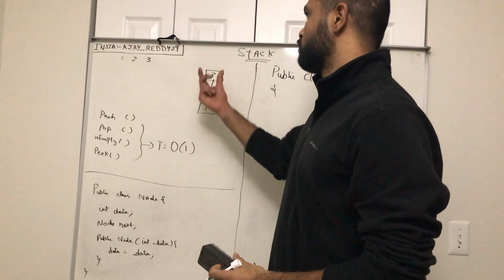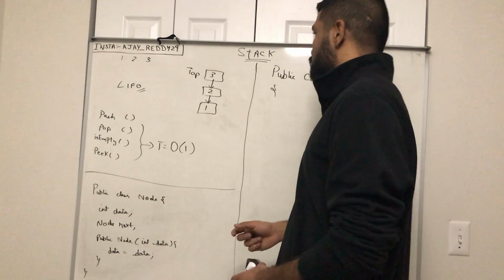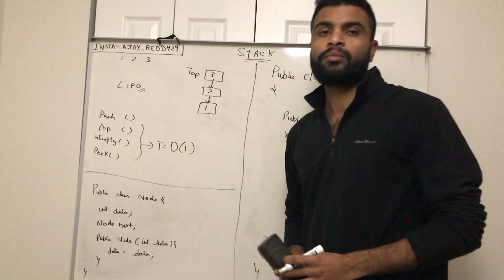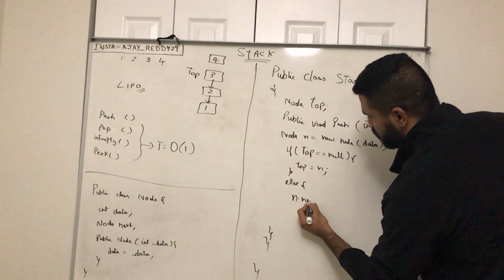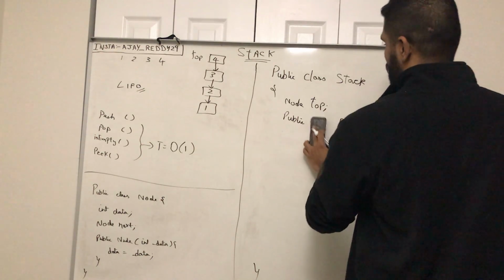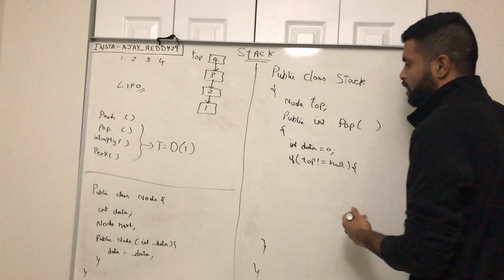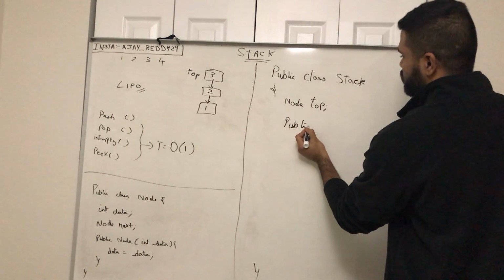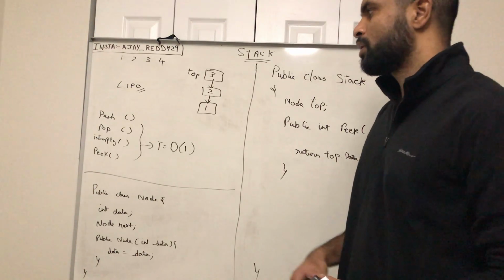Implement Stack data structure - Made it Simple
This video shows how to create Stack data structure - Made it Simple in C#